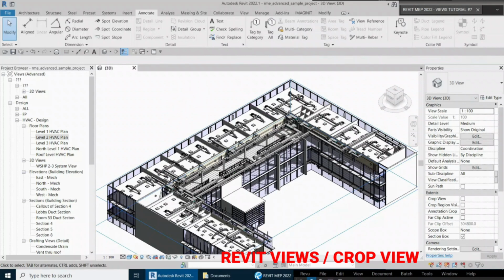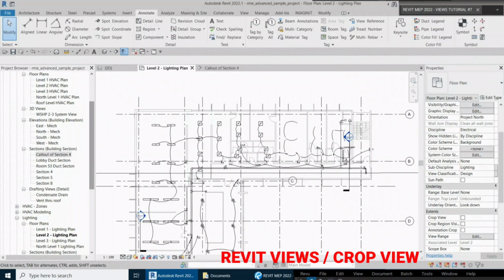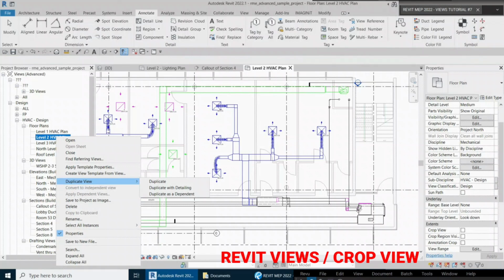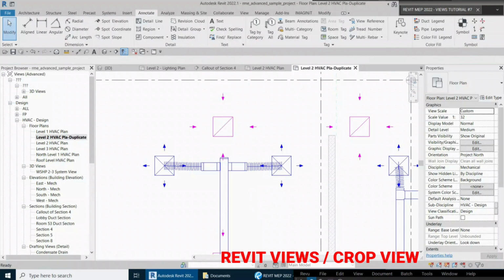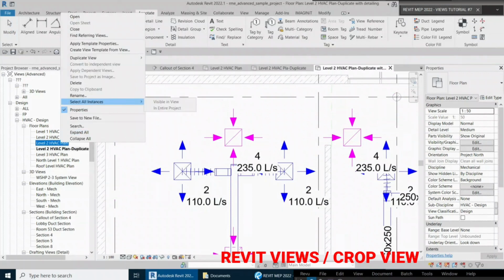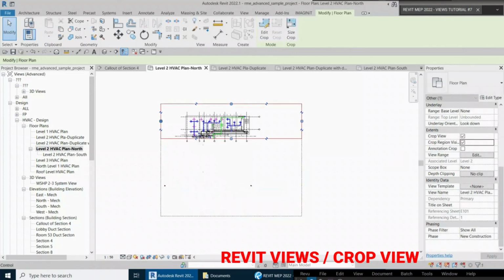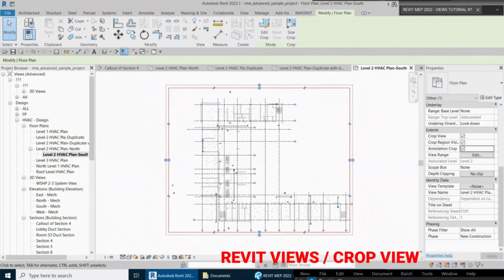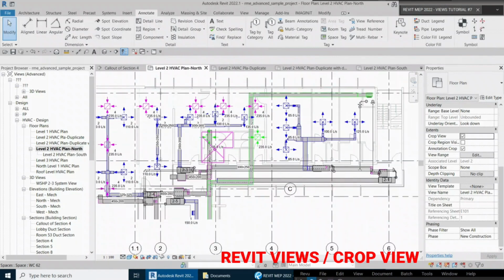REVIT MEP 2022 - TUTORIAL #7 | VIEWS | DUPLICATING VIEW | CROP VIEW | NAVISWORKS | AUTOCAD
TUTORIALS

SHORTS